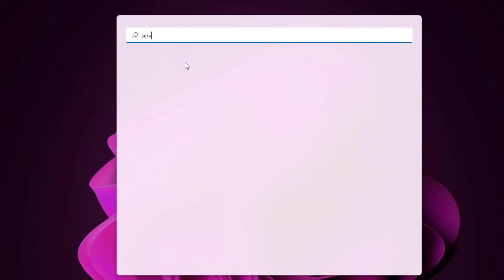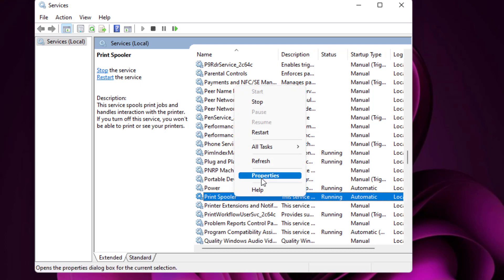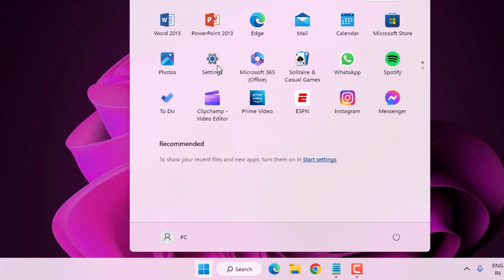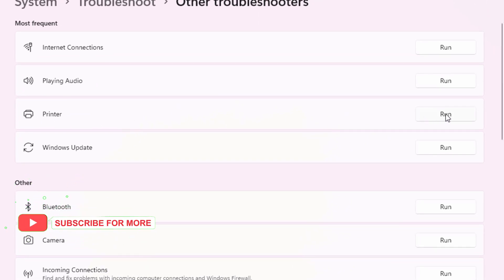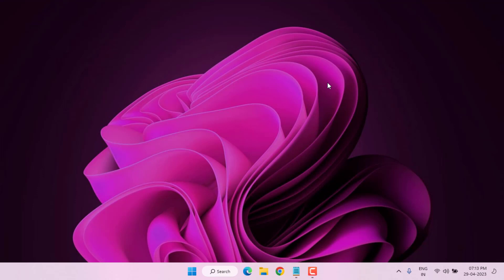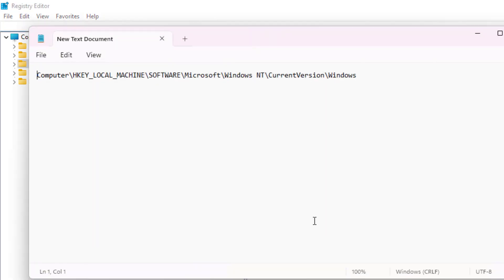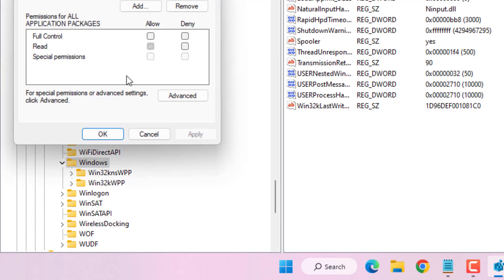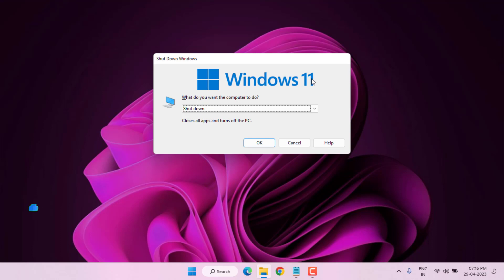How to Fix Printer Error Code 0x00000771 Operation Could Not be Complete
Fix Printer Error Code 0x00000771 Operation Could Not be Complete Error on Windows 11/10

Computer\HKEY_LOCAL_MACHINE\SOFTWARE\Microsoft\Windows NT\CurrentVersion\Windows